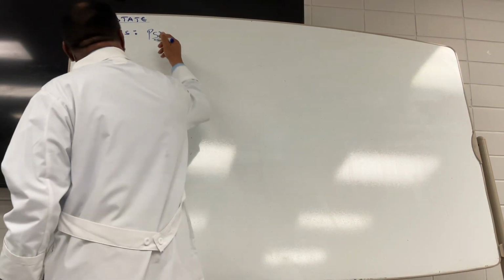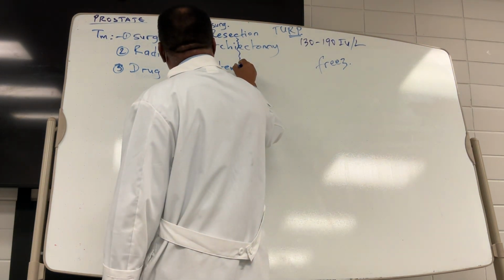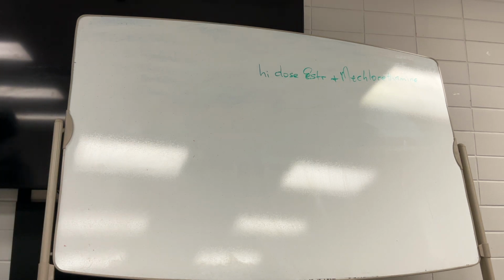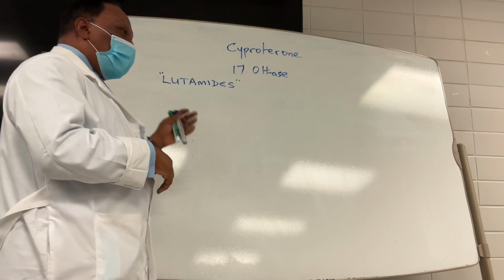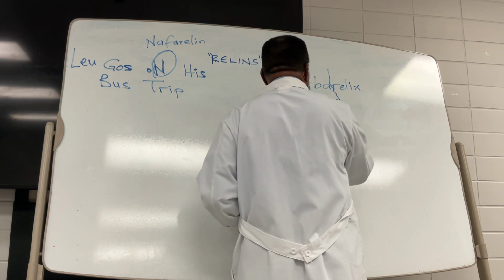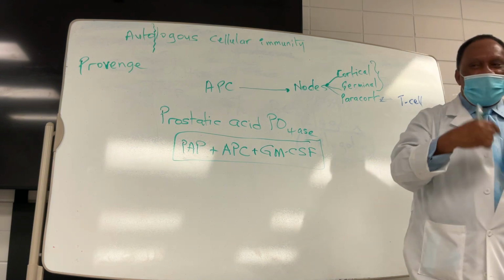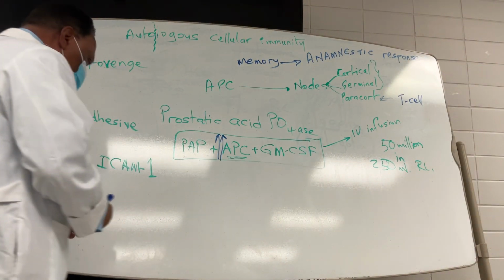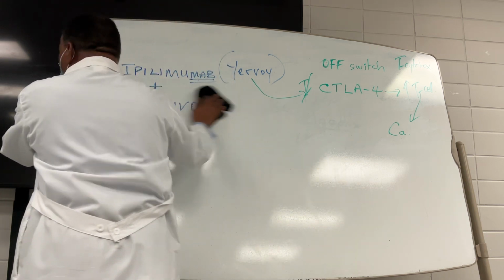January 29 Dr. Mo